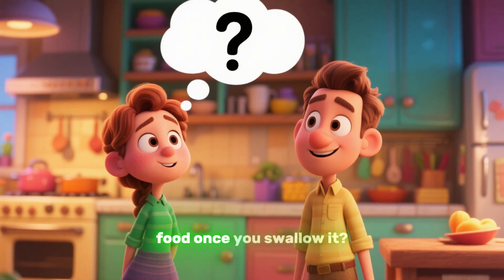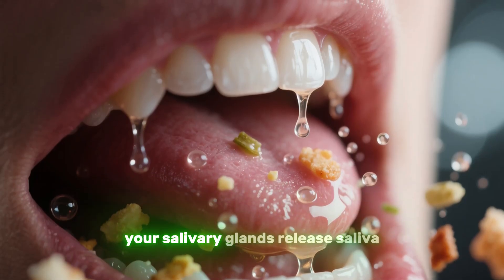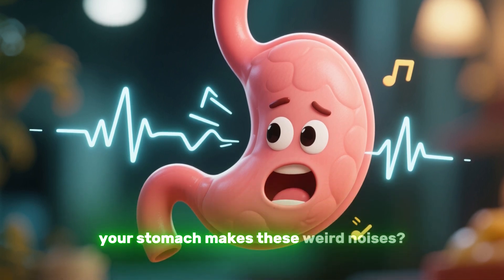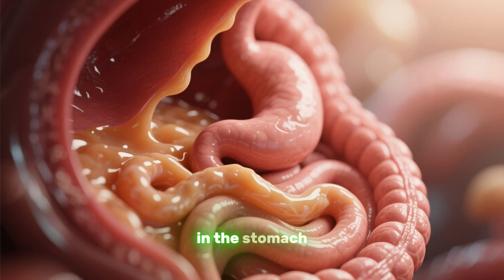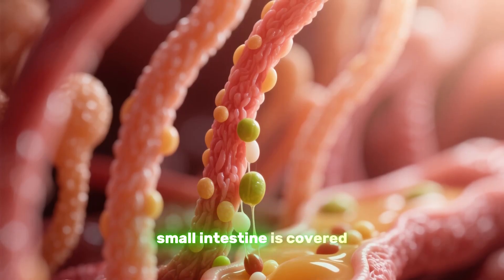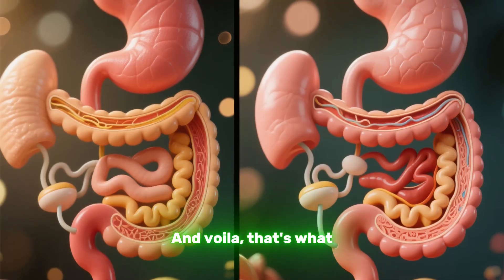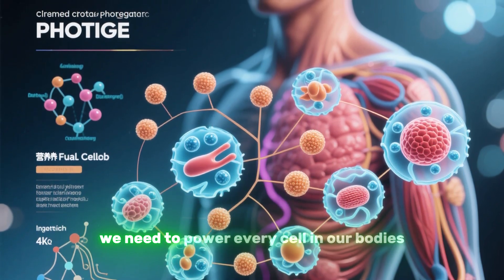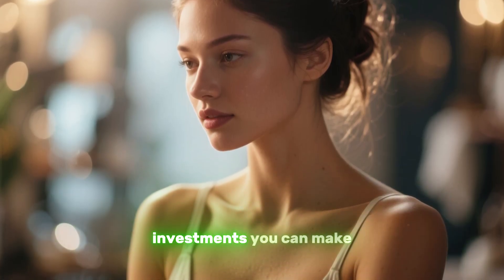🧬 The Human Digestive System Explained in 3 Minutes | Educational Science Video 🍎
MatterMosaic presents a clear and engaging journey through the digestive system, where every bite you take begins an incredible biological process. 🌟 From the moment food enters your mouth to its final exit from the body, discover how your system works tirelessly to break down nutrients, fuel your cells, and keep you alive.

🩺 In this short and simple educational video, we’ll explore each key organ — the esophagus, stomach, small intestine, and large intestine — and explain their essential roles in digestion. Perfect for students, curious learners, and anyone who wants to understand how the body turns food into energy.

📚 What You’ll Learn:
✅ How food is broken down by saliva and enzymes
✅ The role of stomach acid and peristalsis
✅ How nutrients are absorbed in the small intestine
✅ The function of the large intestine and beneficial bacteria
✅ The complete path from mouth to anus

🎓 Whether you’re studying human biology, teaching science, or just curious about how your body works, this 3-minute breakdown makes the complex process of digestion easy to understand and remember.